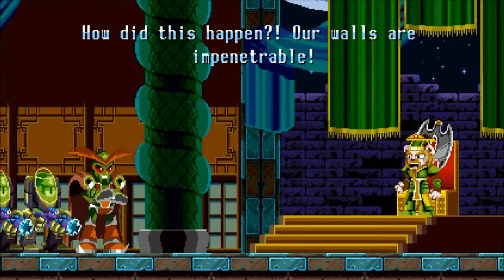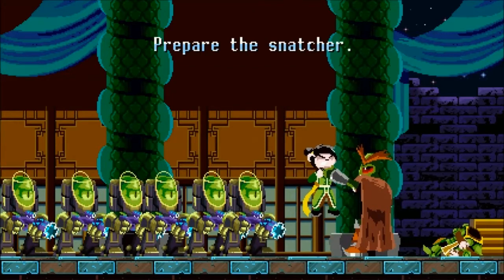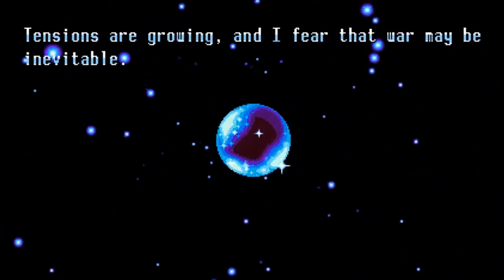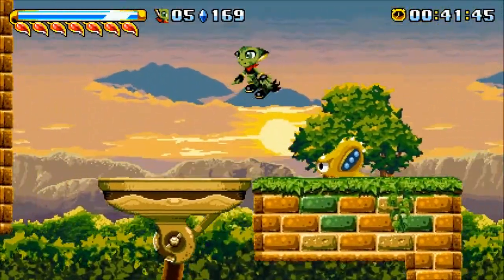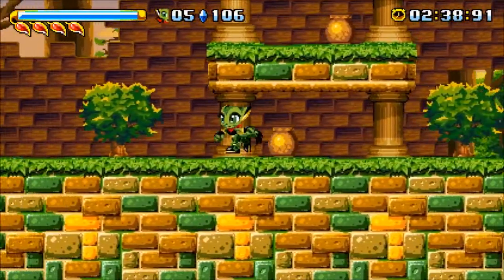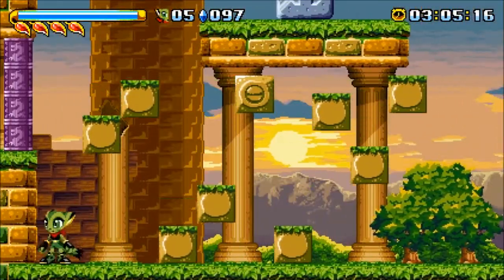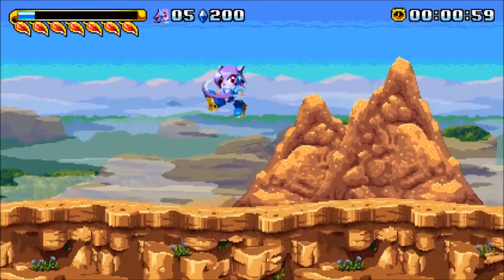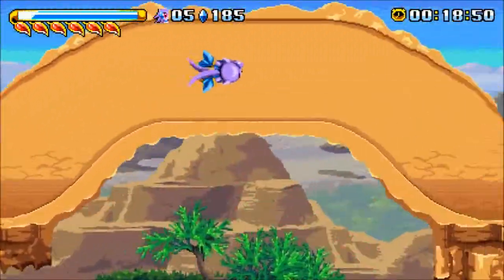Let's Try... Freedom Planet Demo ...Again! (PC)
Let's try this again, shall we? Once more, with feeling!!! (And slight audio sync slips... *sigh)

If you like what you see as much as me, you can purchase the full game here: